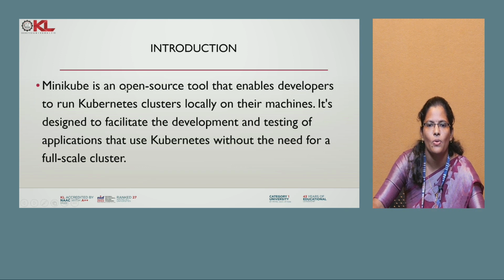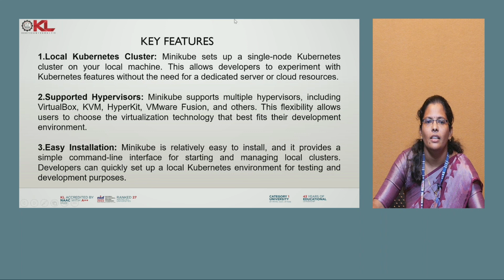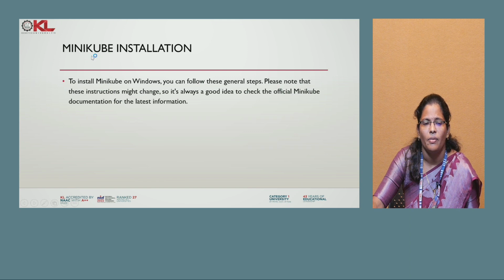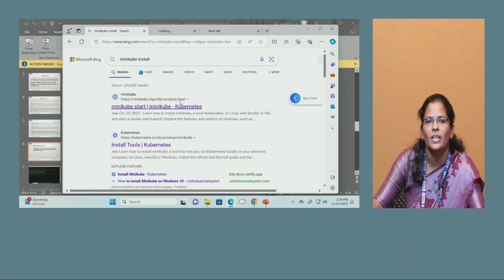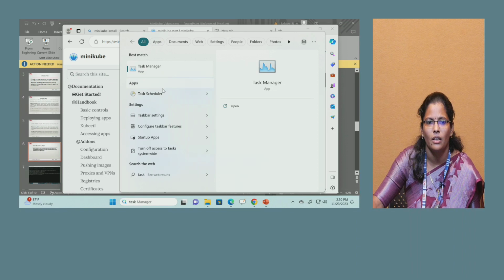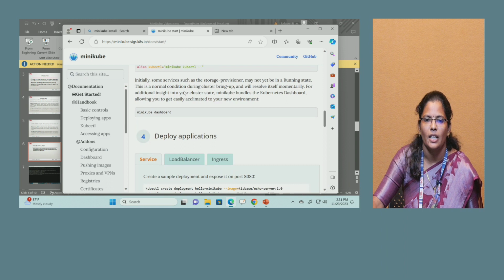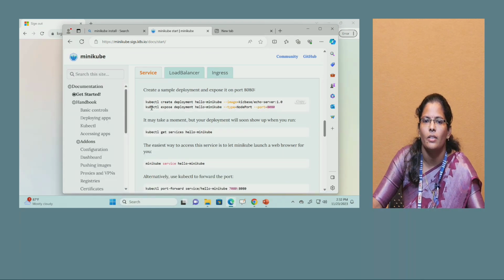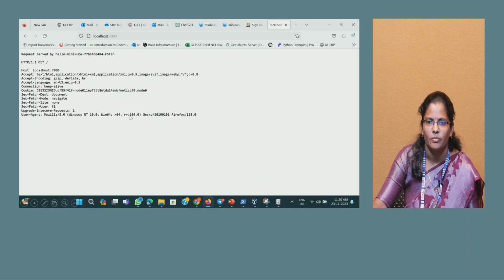MINIKUBE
Session 20 - Continous Delivery and DevOps